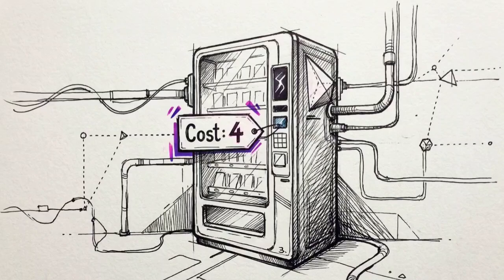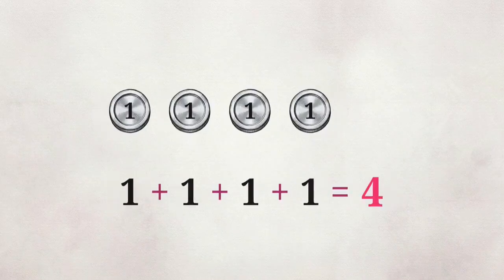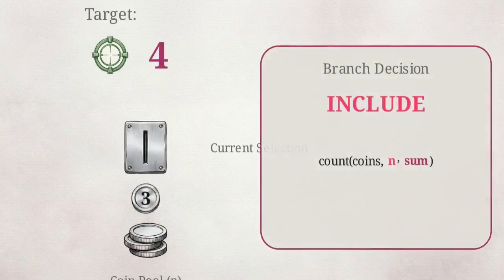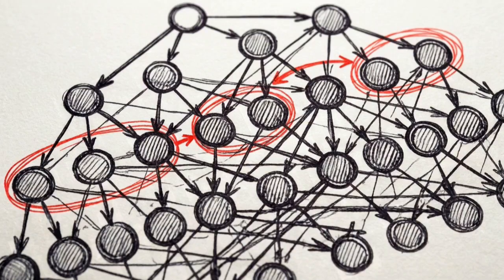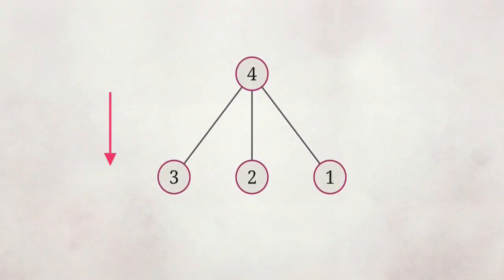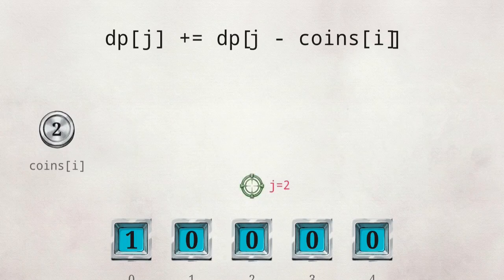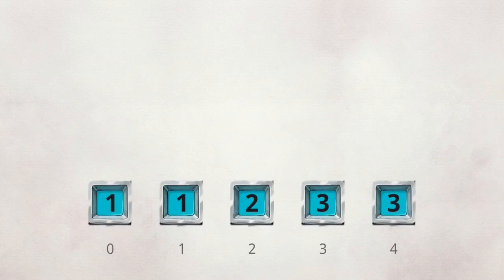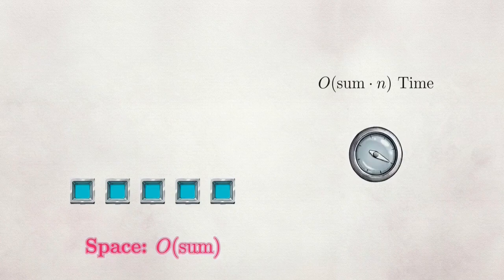Coin Change Problem Explained 🔥 Count Total Ways (DP + Recursion)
Learn how to solve the Coin Change problem using Dynamic Programming and Recursion in this fast and visual animated video.

This is one of the most important DP problems asked in coding interviews.

🚀 In this video, you will learn:
- What is the Coin Change problem
- How to count total number of ways to reach a target amount
- Recursive approach (include / exclude strategy)
- Dynamic Programming (Memoization & Tabulation)
- How DP avoids repeated calculations

💡 Example Covered:
Coins = [1, 2, 5, 10]
Target = 10
Find total number of ways

🔥 Why this matters:
- Frequently asked in interviews (Google, Amazon, Microsoft)
- Builds strong DP intuition
- Foundation for many advanced problems

⚠️ Common mistakes:
- Confusing minimum coins vs number of ways
- Wrong DP transitions
- Not handling base cases correctly

⏱ Explained visually with animation for faster understanding.